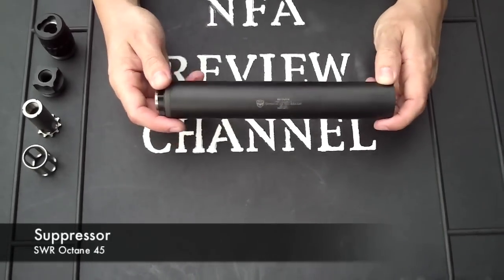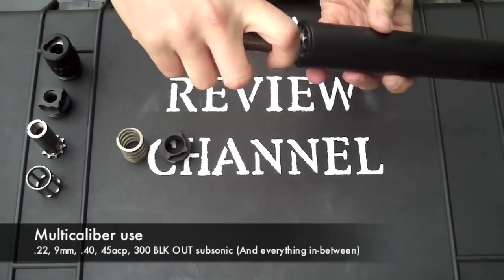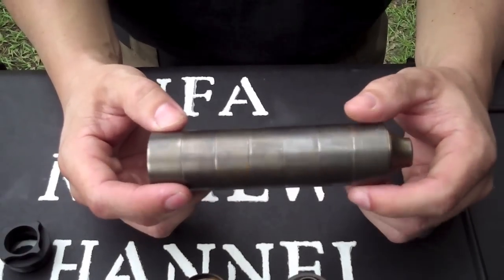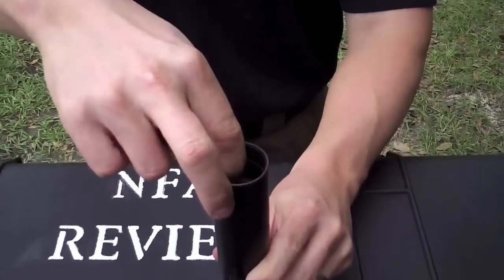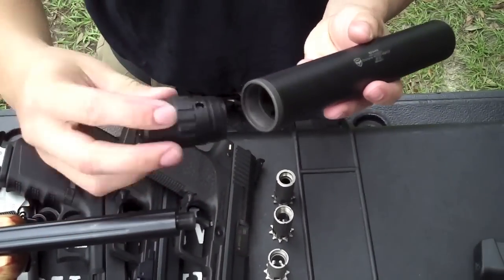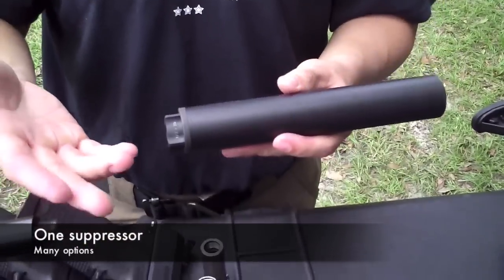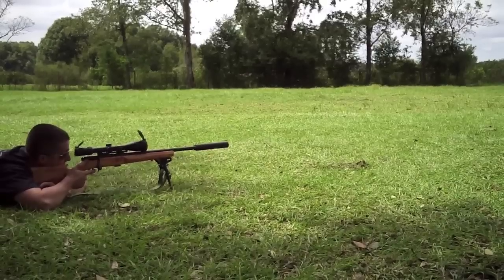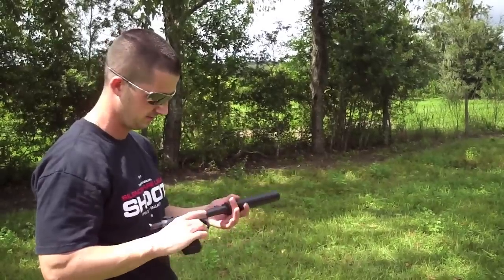SWR Octane 45 suppressor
SPECS-

CALIBER:
.45 ACP
.40 S&W
9mm
300 AAC Blackout/Whisper (subsonic)

LENGTH:
8.50"

DIAMETER:
1.375"

WEIGHT:
12.1 oz

FINISH:
Hard Coat Anodized

BAFFLES:
17-4 PH Stainless Steel

TUBE:
6061 Aluminum

THREAD MOUNT:
17-4 PH Stainless Steel

SOUND PRESSURE LEVEL:
133dB (Tested with HK Tactical (dry), 45 ACP, Federal American Eagle 230 gr)

MSRP:
$849 (with piston)

Special thanks to Reeves Land Service for use of the range!

NOTE: All music in this video is free to use commercially per Apple,Inc agreement for iMovie.